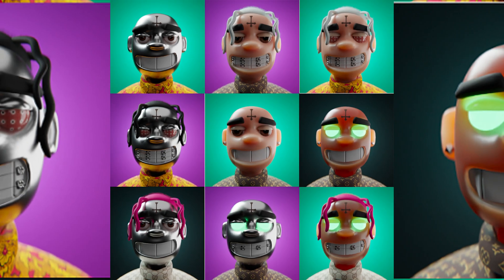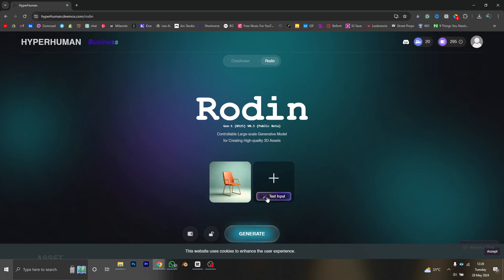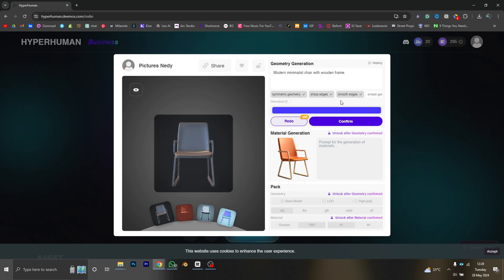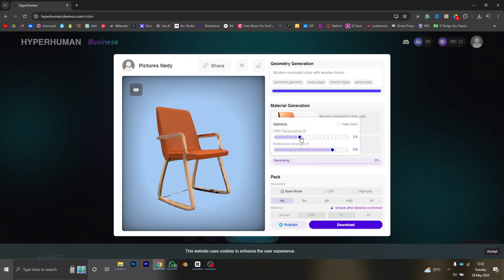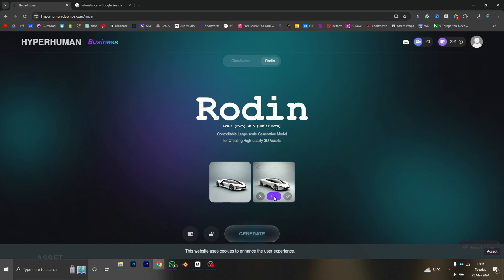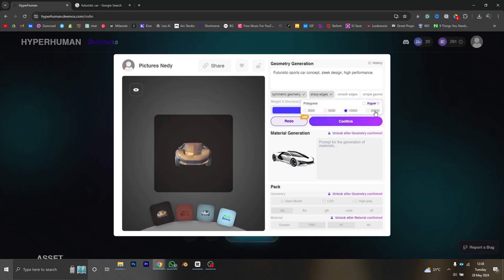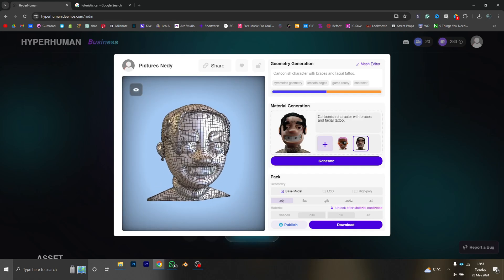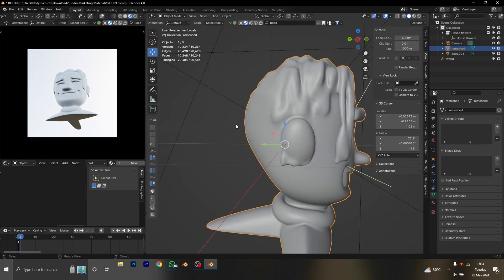How to Generate 3D Models in Seconds with Rodin Gen-1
I build cinematic VFX and Blender scenes live (mistakes included).
👉 Hire me for your next project

50% bonus credits of the first payment using my referral

CHAPTERS:
00:00 Intro
00:15 Chair Model
02:53 Car Model
04:09 Character Model
05:00 Blender Scene creation

My channel is mainly about Blender 3D & Davinci Resolve. I cover lots of cool tutorials such as 3D Character Modelling,  Animation, Rigging, Blender Vfx, Color grading, and amazing behind-the-scenes from my music video projects. :)